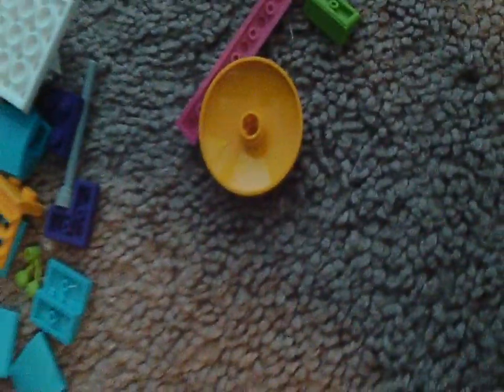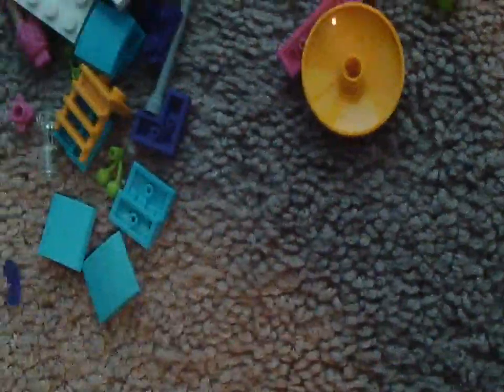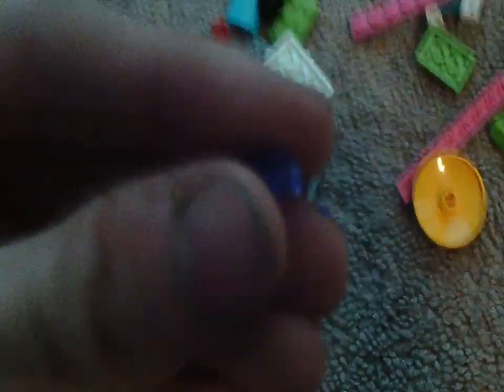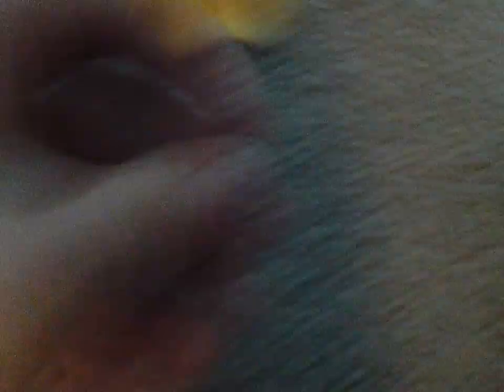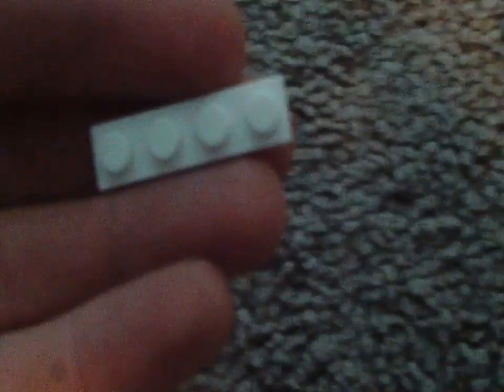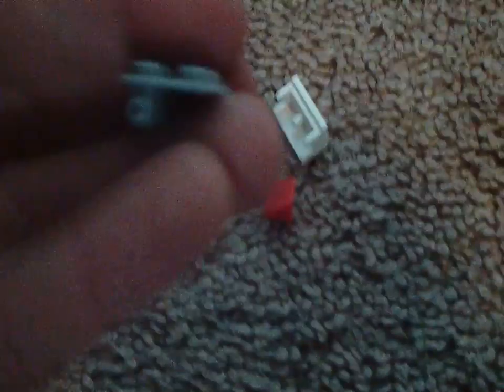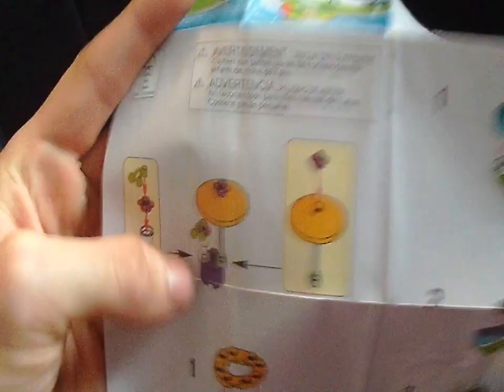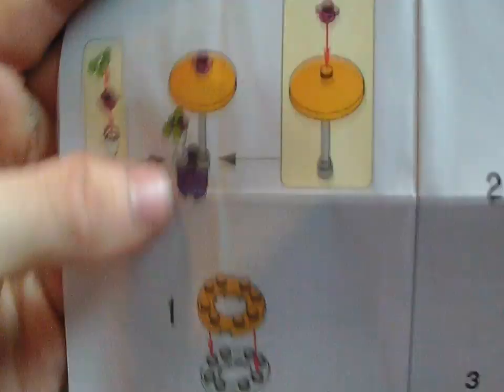Lego Friends Pool Foam Slide Polybag Unboxing